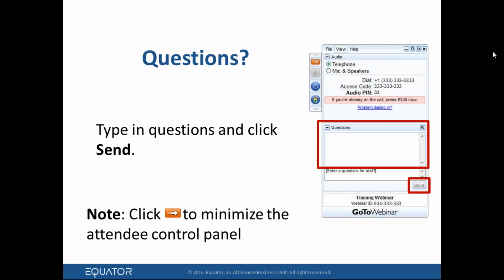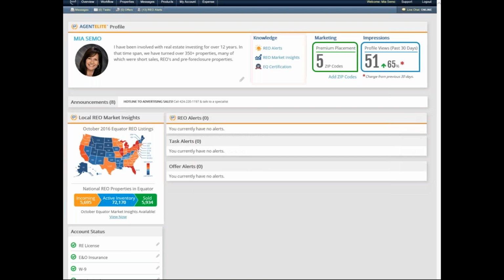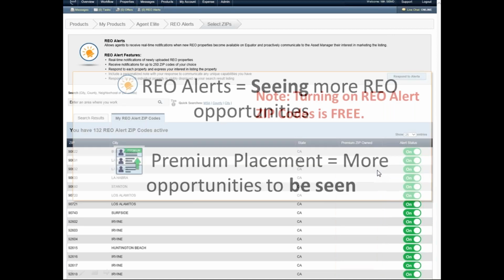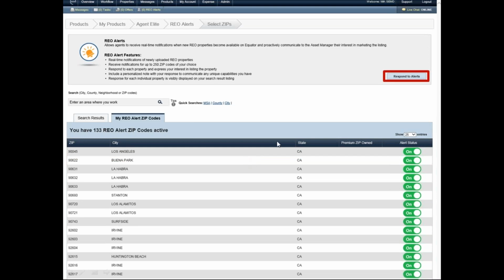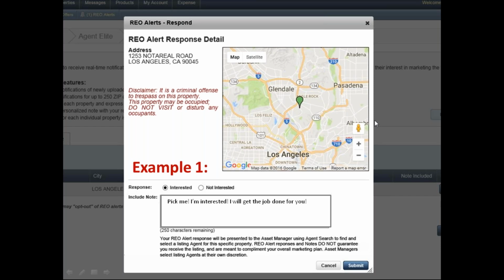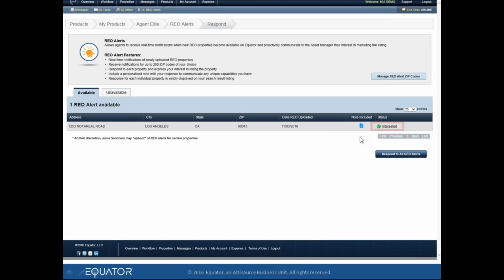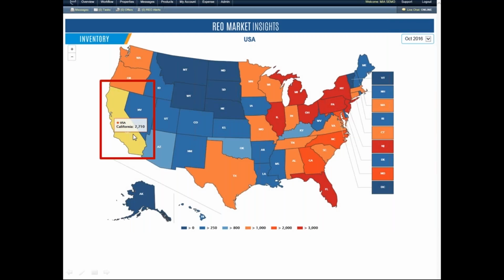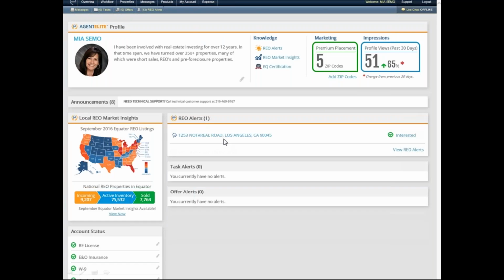How to Get the Most Out of REO Alerts and Market Insights [Webinar Recording]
As an Equator Agent Elite, you have access to REO Market Insights and REO Alerts. But what are they? How can they help you grow your business? And how do you use these tools and data effectively?

In this 30-minute webinar recording, you will get the answers to the above questions and get trained on REO Alerts and Market Insights. You will learn:

(1) How REO Alerts work and how to use them to maximize your potential to get REO listings

(2) How to navigate through REO Market Insights and get the data relevant to your business

(3) Get answers to any other questions you may have regarding REO Alerts and Market Insights

About Equator: Equator provides a workflow platform for major national Servicers to manage their REO properties. Servicers use Equator to find and select Agents for their REO assets